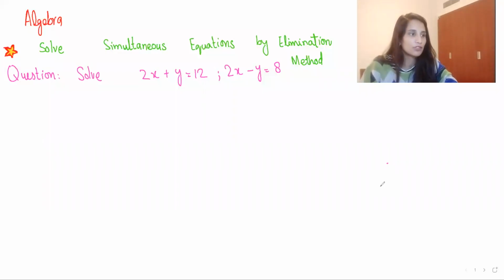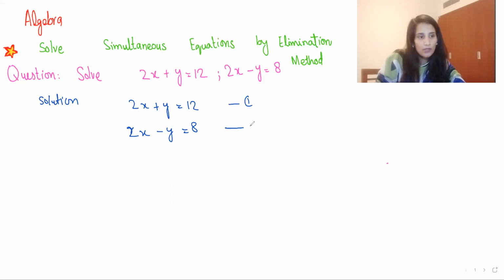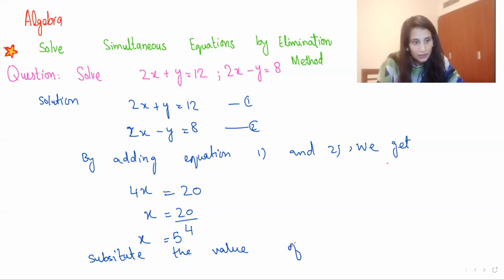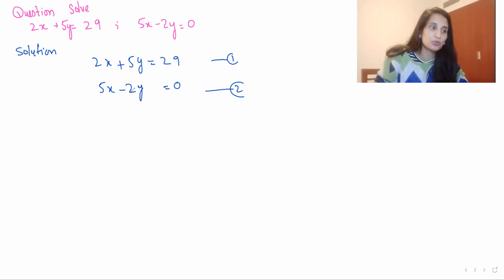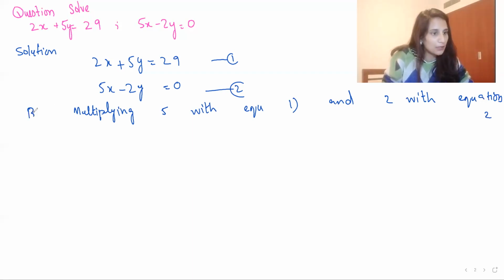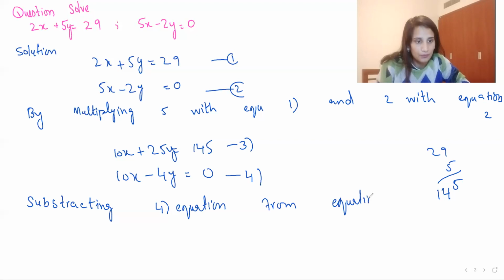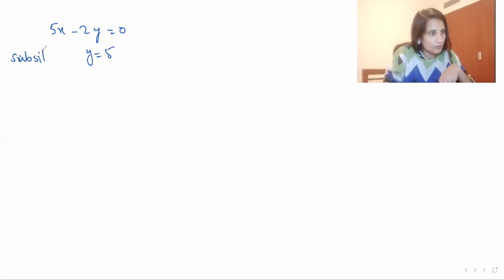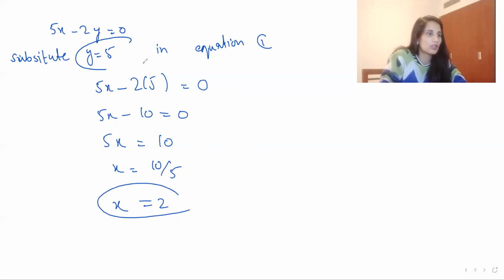How to Solve Simultaneous Equations by Elimination Method - Easy Explanation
In this video tutorial, I'll show you how to solve simultaneous equations by elimination method with an easy explanation. I'll begin by explaining the elimination method, then demonstrate the step-by-step process for solving simultaneous equations using this method.

Throughout the video, I'll work through several examples of simultaneous equations that are solved using the elimination method. These examples will help you gain a deeper understanding of the method and its practical applications. I'll also provide tips and tricks to help you solve problems more efficiently and avoid common mistakes.

By the end of the video, you'll have a solid grasp of the elimination method and be able to solve a wide range of simultaneous equations using this technique. So whether you're studying algebra, preparing for an exam, or just looking to improve your math skills, this video is an essential resource for mastering the elimination method and solving simultaneous equations.
My introduction:
My name is Yusra Fatima, and I am a tutor specializing in math and physics. If you need help in IGCSE, O-level and IB math and physics, or elementary math, I would be happy to assist you. My tutoring sessions are personalized to meet your unique needs and learning style, and I am committed to helping you achieve your academic goals. I look forward to helping you succeed in your studies!